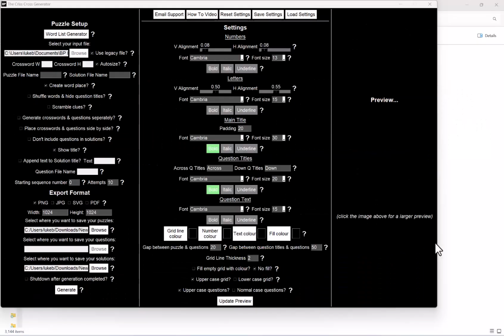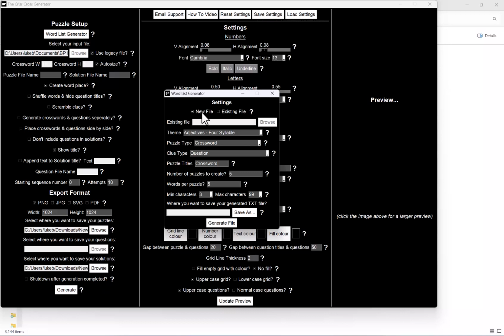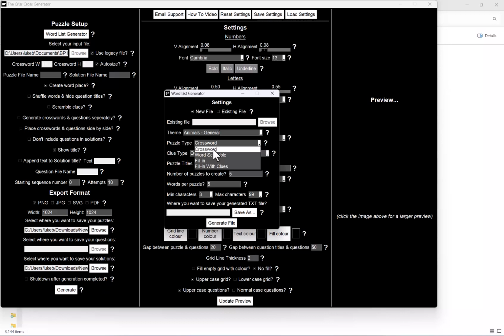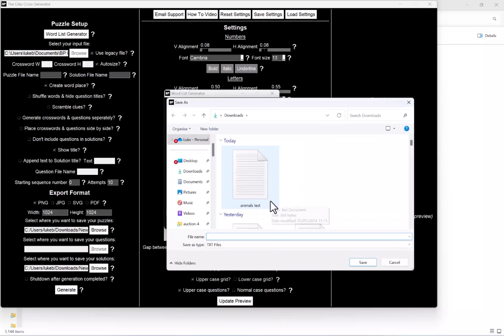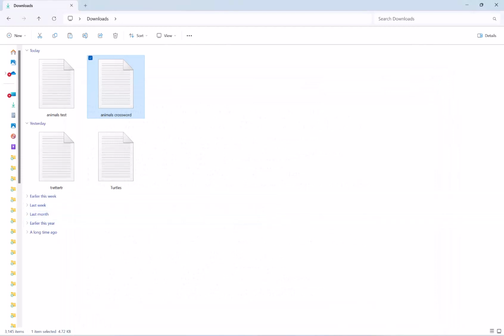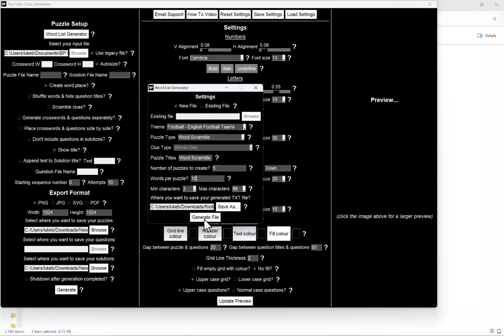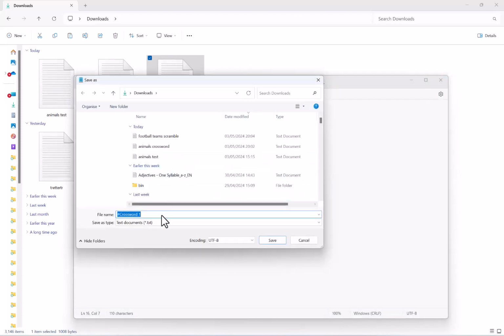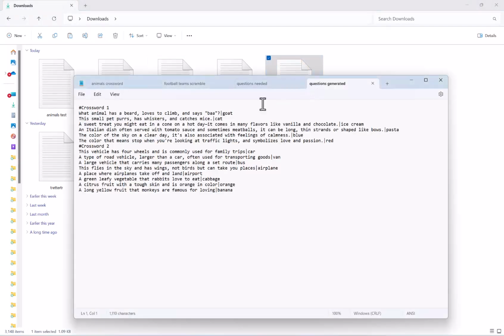Creating Word Lists For The Criss Cross Generator Using The Word List Generator Feature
In this video I want to show you how you can use the word list generator add-in in the Criss Cross Generator to create your own puzzles or generate questions for your existing words!